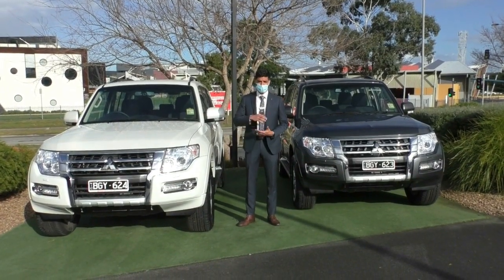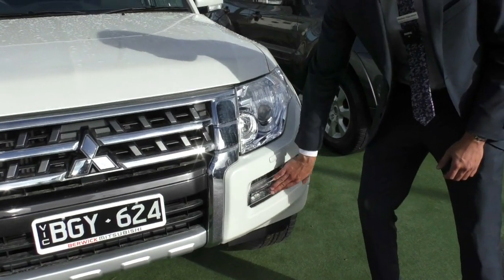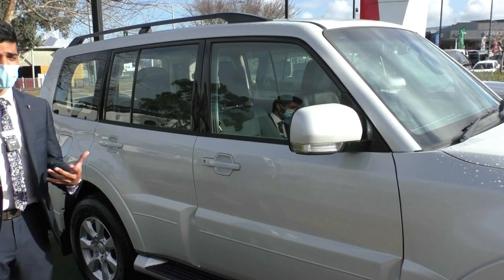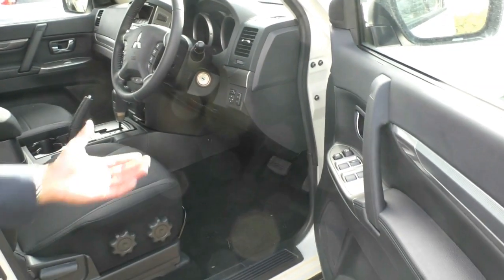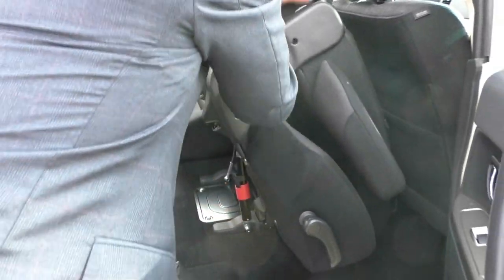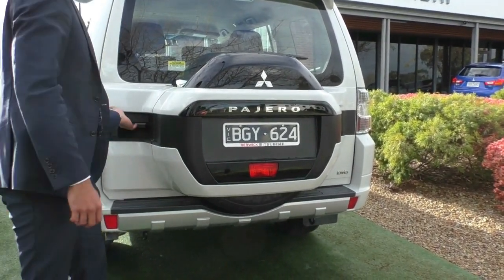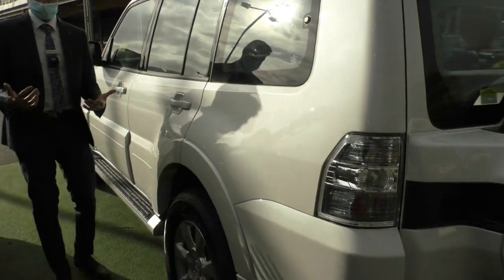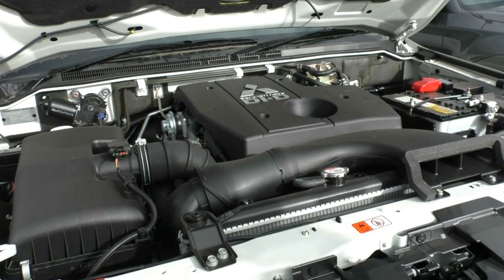2020 Mitsubishi Pajero GLX NX Auto 4x4 Video - (August, 2020)